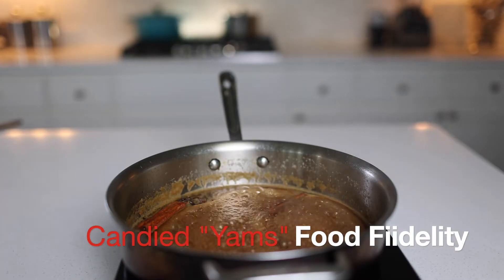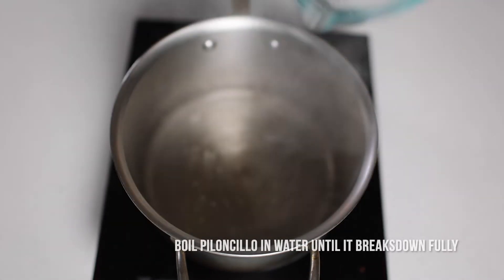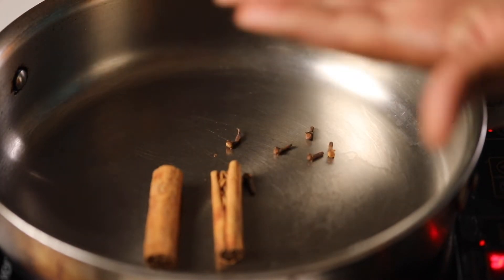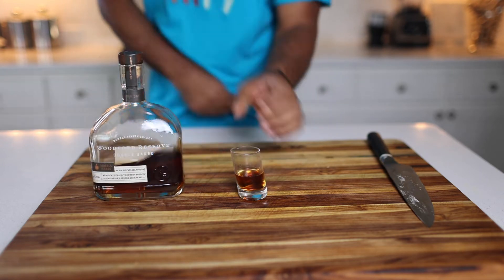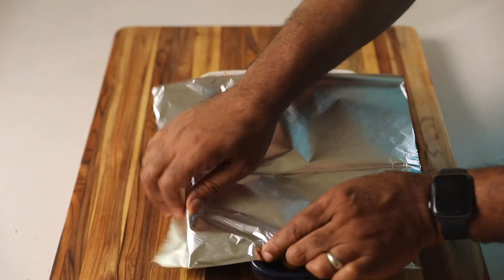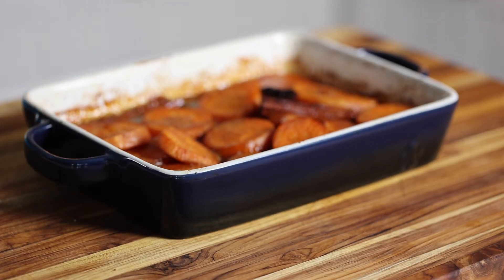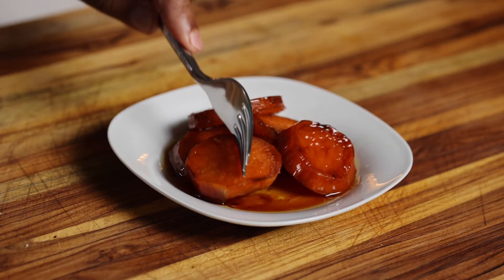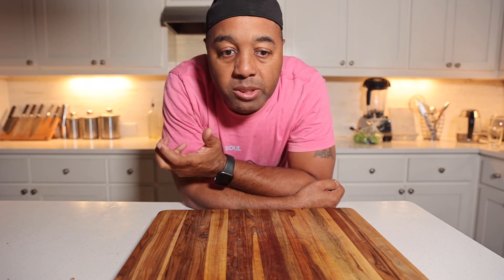Make The Best Candied Yams After Watching This!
Easy, delicious recipe that shows you how to make candied yams in oven. Fresh sweet potatoes aka yams are baked in the oven topped with a thick spiced syrup for a holiday side dish. It's sweet enough to be a dessert but in black folks homes we serve it as a side for Thanksgiving dinner.

Ingredients
▢2 large Sweet Potatoes sliced ½ inch thick
▢1 medium cone Piloncillo or ¾ cup brown sugar
▢1 stick stick Butter
▢½ oz Bourbon Whiskey
▢¼ cup fresh squeezed orange juice